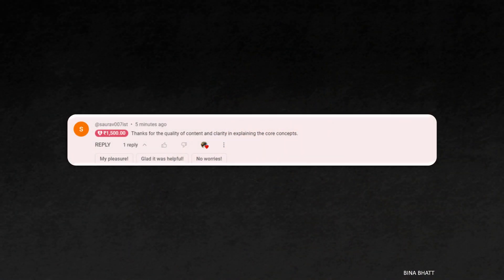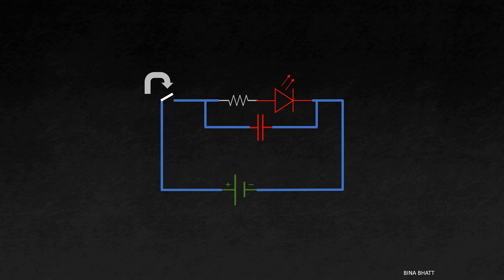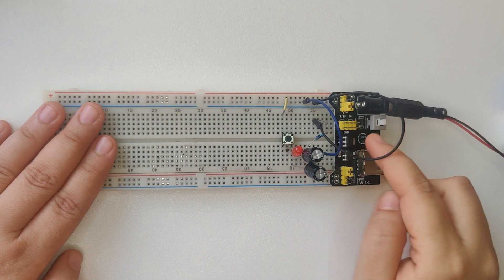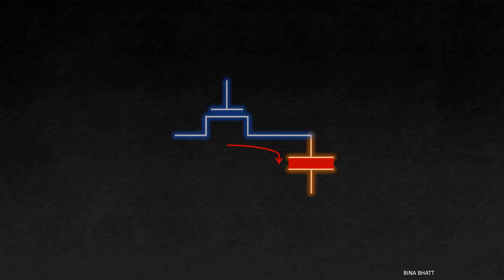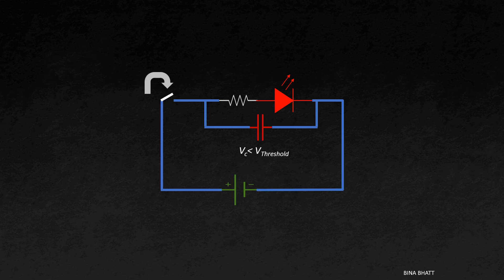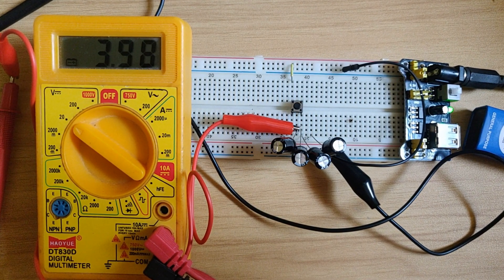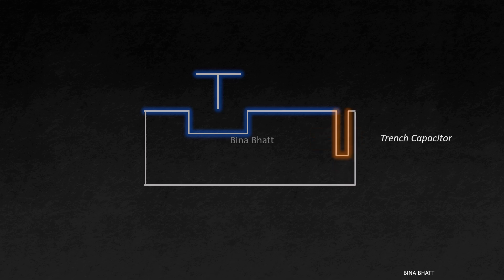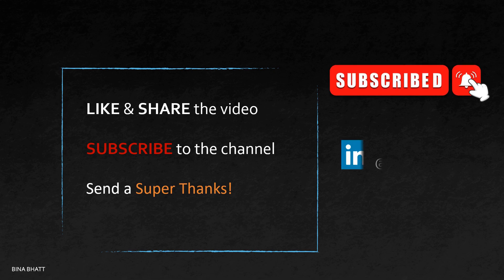Dynamic RAM Cell on a breadboard!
This simple demonstration illustrates how a DRAM cell operates at a fundamental level.

Note: Actual DRAM technology used in computers and electronics is significantly more complex and involves advanced integrated circuits, microscopic silicon structures, and sophisticated manufacturing processes.

Cheers!